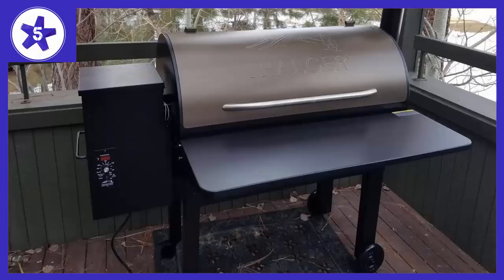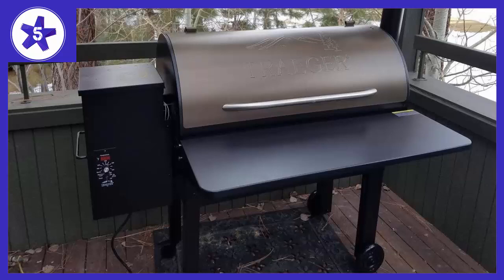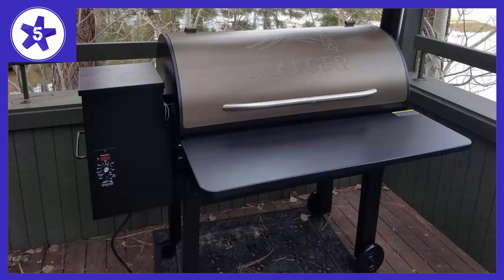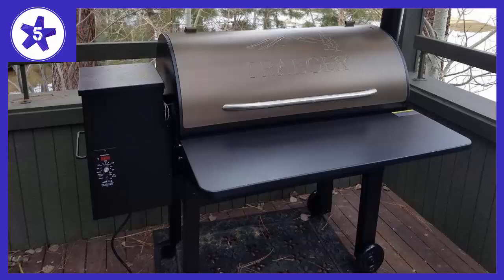Traeger TFB65LZBC Grills Texas Elite 34 Wood Pellet Grill and Smoker Review